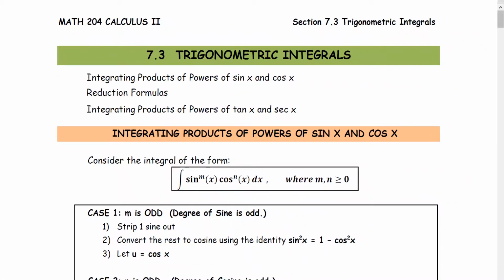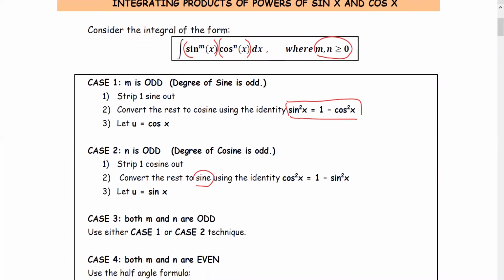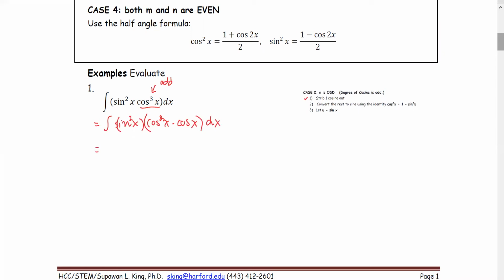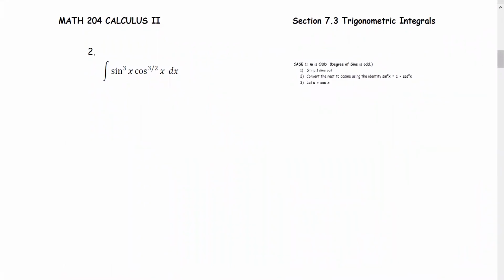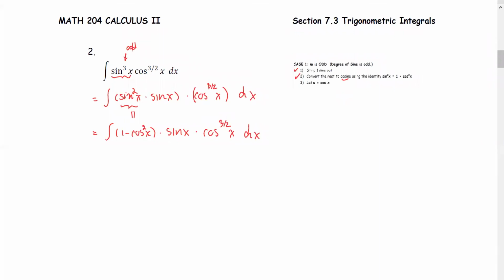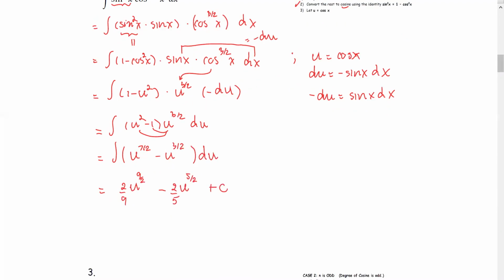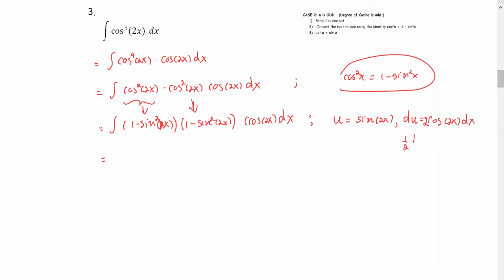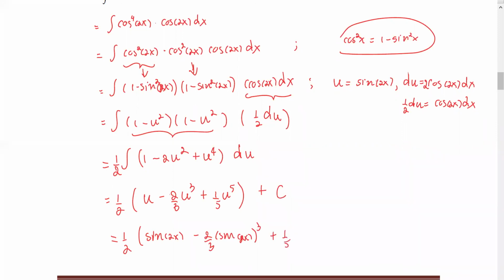M204 Sec7_3 Trig Integrals - Sine & Cosine Pt1